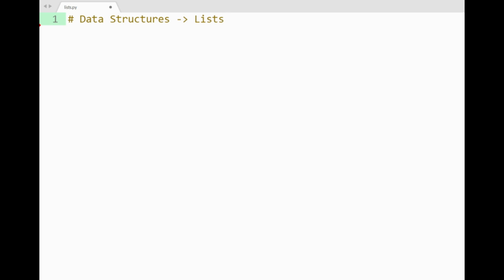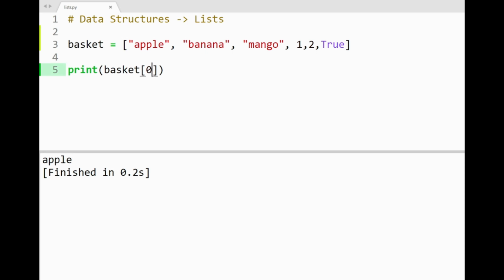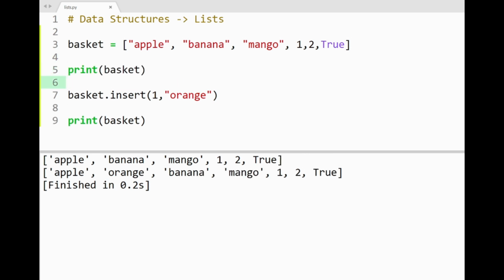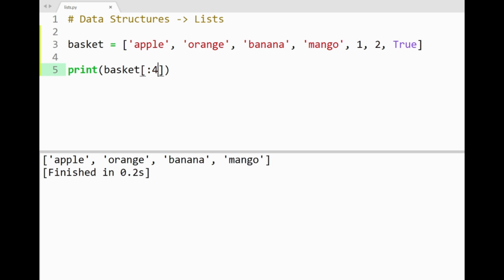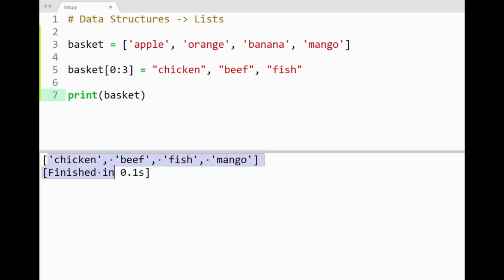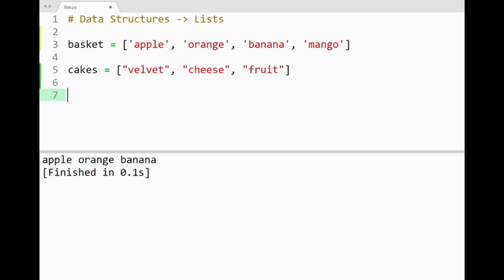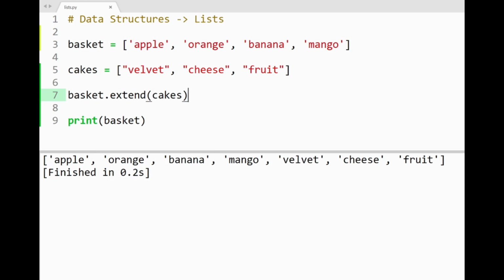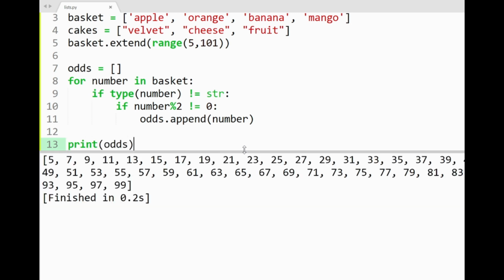Python Tutorial #10 [Beginners] - Lists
Python Tutorial for Beginners on Lists.

Asalamualaikum guys, in this video we'll be looking at one of the main data structures in Python - Lists.
Data structures are used for processing and managing data efficiently, and each structure, like a list, have their own unique ways of performing such tasks. The next few videos will go over more data structures and ways of working with them. Hope this video was helpful!

~ Timestamps ~
00:00:00​ - Intro
00:00:32 - Lists
00:01:20​ - Slicing lists
00:02:11​ - Adding items to lists
00:03:28​ - Removing list-items
00:05:44​ - Replacing list-items
00:07:00​ - Slicing items to variables.
00:07:49 - Merging lists
00:09:10 - Extend vs Append
00:10:10 - Looping over lists
00:11:25 - Outro.

=== Sublime Text short-cuts used ===
* Running the script - "ctrl" + "B"

🎥 Equipment:
Mic App (phone) - BandLab

- Python course